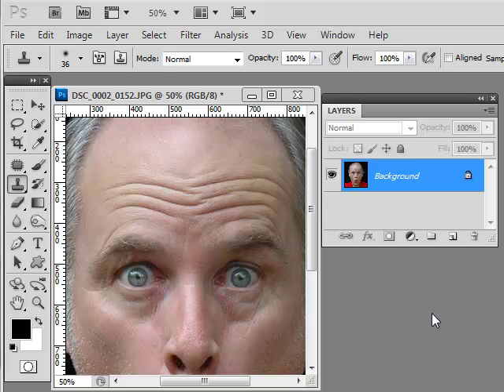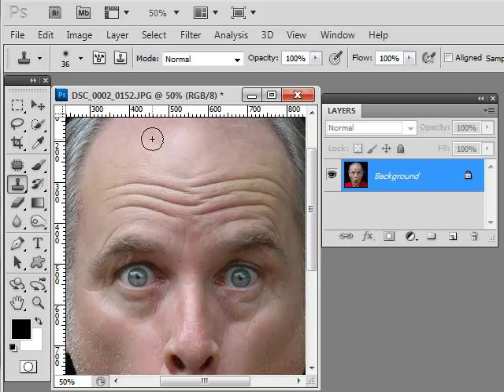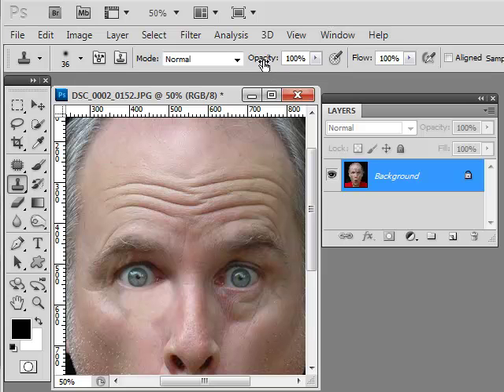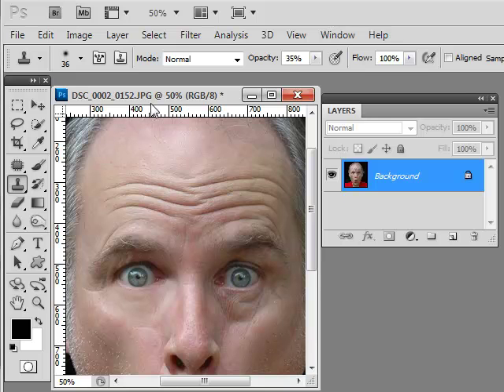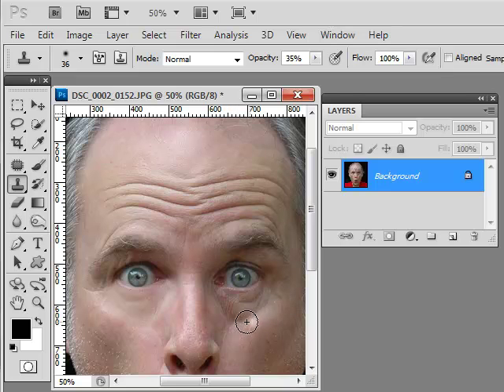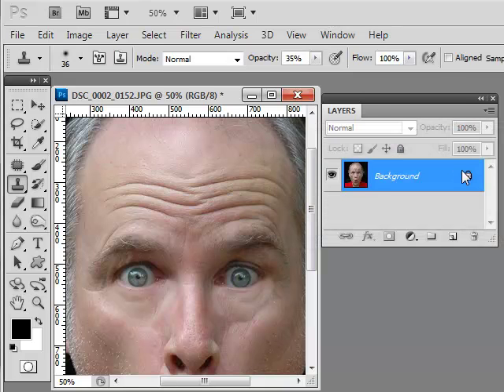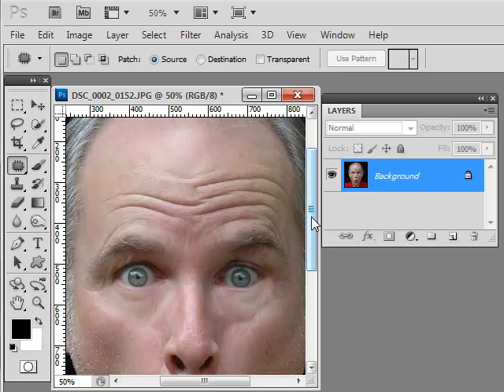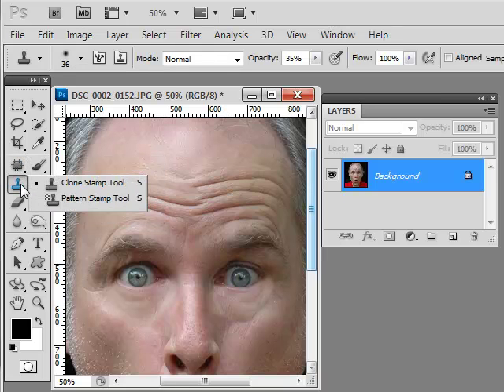Remove Blemishes : The Clone Stamp Tool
Learn how to use the Clone Stamp Tool to smooth out skin and remove blemishes.